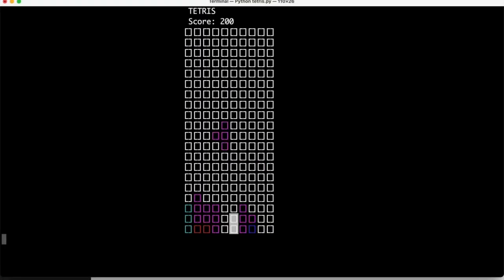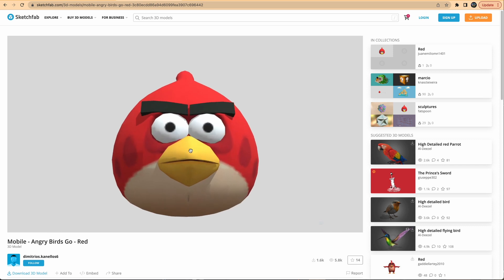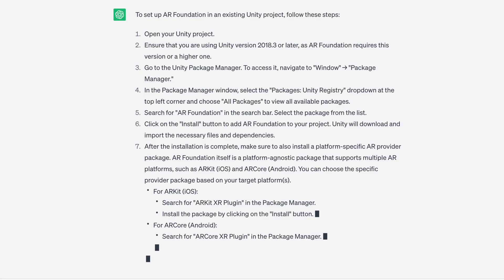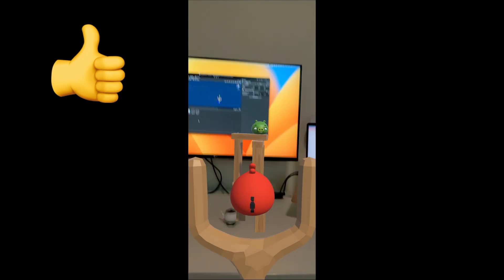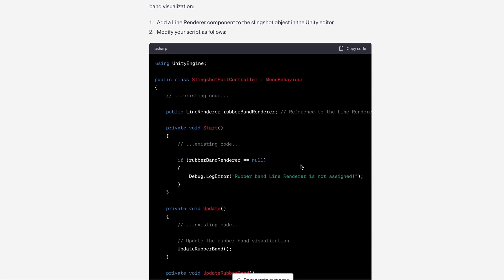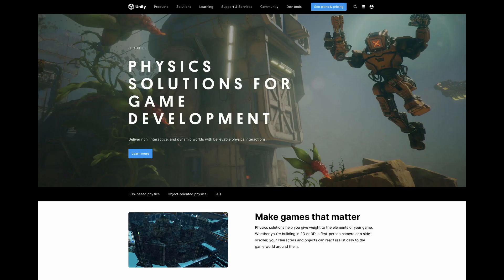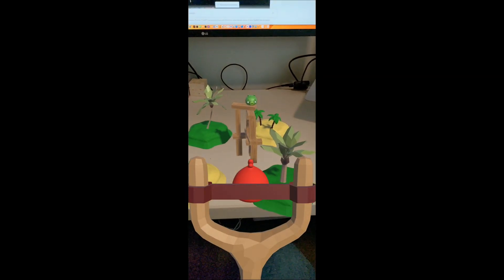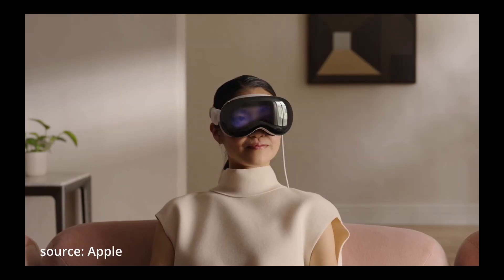Can AI code Angry Birds in AR? Watch ChatGPT try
Can AI code in AR? ChatGPT tries to code Angry Birds AR in Unity. Watch ChatGPT help me become an Apple Vision Pro augmented reality developer.

In this video ChatGPT and Unity help me build my first iOS app in preparation for the launch of Apple's VisionOS. AI guided programming is accelerating the development process like you wouldn't believe!

Is Spatial Computing really better than screen based computing? Is AR or AI the future of technology? Only the future will tell.

0:00 - Can AI code in AR?
1:14 - Step 1: Unity Scene Setup
2:38 - Step 2: AR Support
3:58 - Step 3: Slingshot Mechanics
6:33 - Step 4: Physics Simulations
7:15 - Step 5: Scoring and Level Progression
8:02 - Step 6: Audio
8:28 - Step 7: Let's Play! (iOS build setup)
9:15 - iPad Pro Gameplay Demo

Big thanks to candlesan for the initial: "Can AI code Flappy Bird? Watch ChatGPT try" which motivated this video.